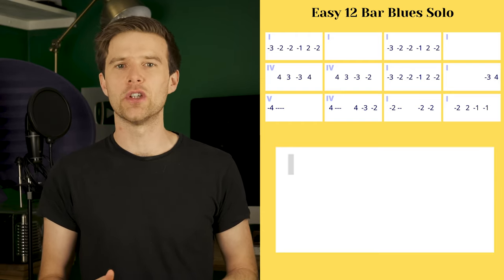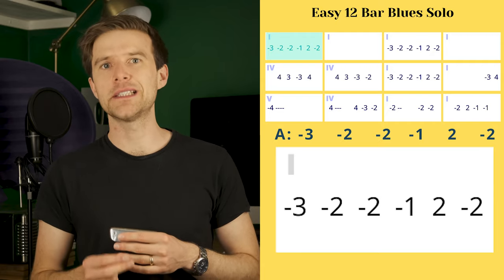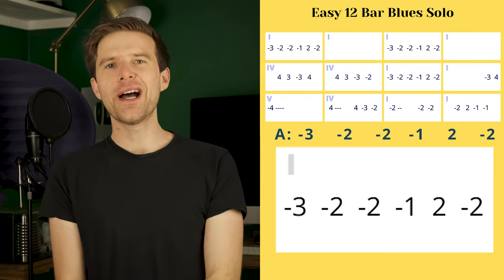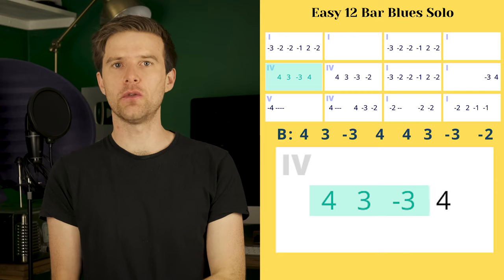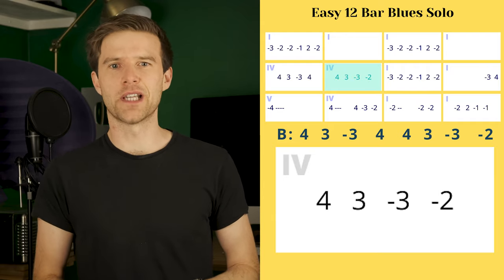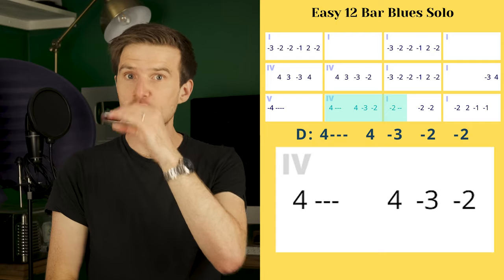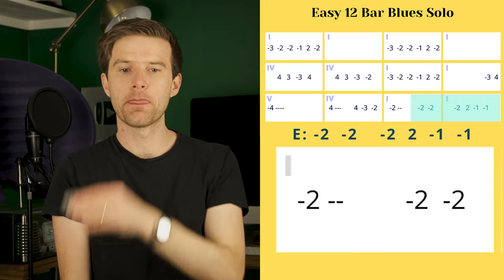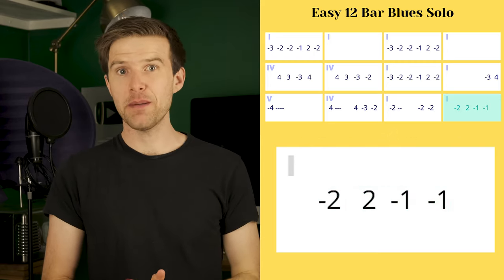EASY 12 Bar Blues Solo for Beginners | Blues Harmonica Lesson + FREE Harp Tabs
In today's harmonica lesson I'll teach you a beginner harmonica solo for playing over a 12 bar blues. Want to know more about 12 bar blues structure?

TIMESTAMPS -
00:00 Solo Demo
02:18 Lick A
06:34 Lick B
10:30 Lick C
12:07 Lick D
13:53 Lick E
16:52 Play Along